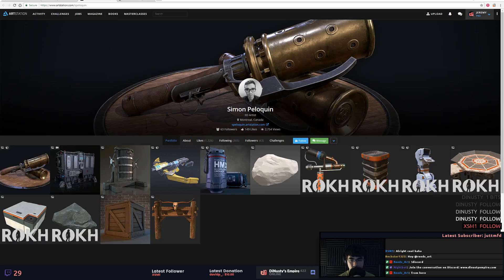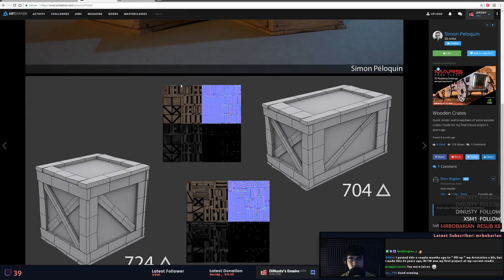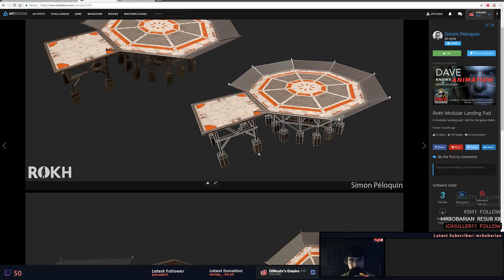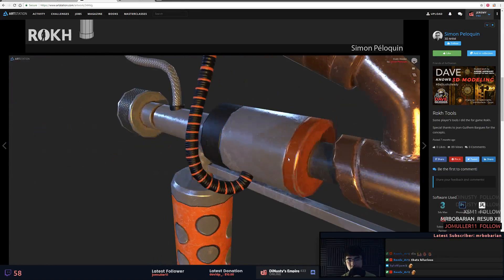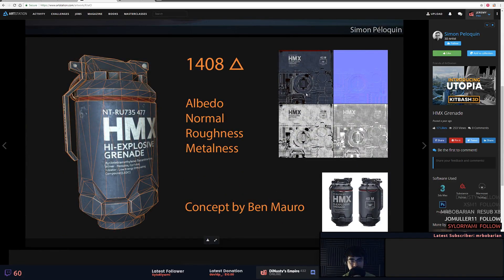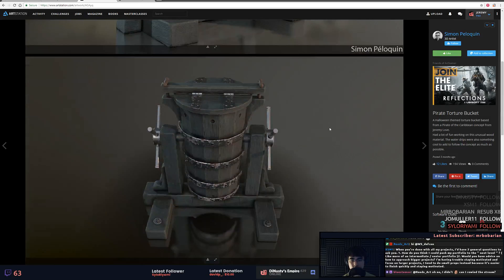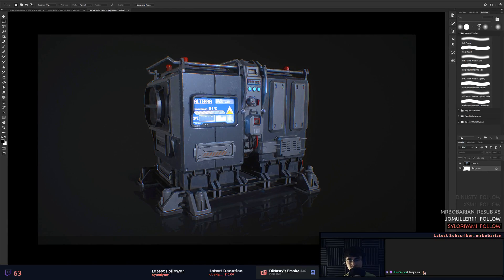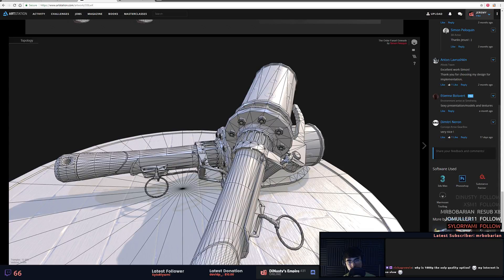Portfolio Review: Simon Peloquin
Welcome to the new series about portfolios and how I look at them. Discussing a bit on goals and how to clean up a portfolio to fit into the boots you're trying to get.

►Live Mondays and Thursdays 7:30pm GMT+1